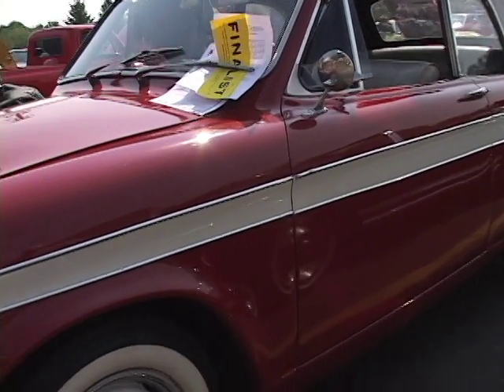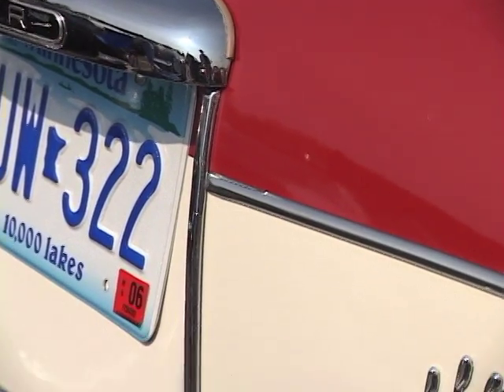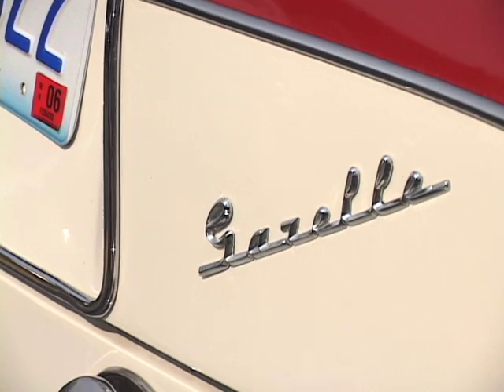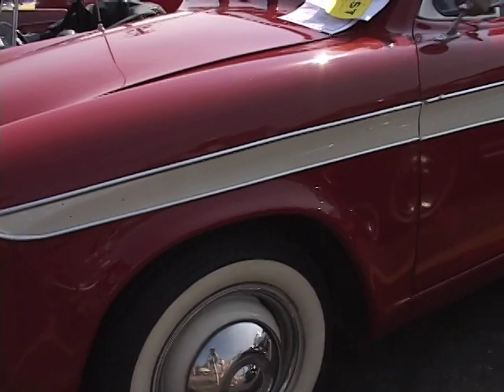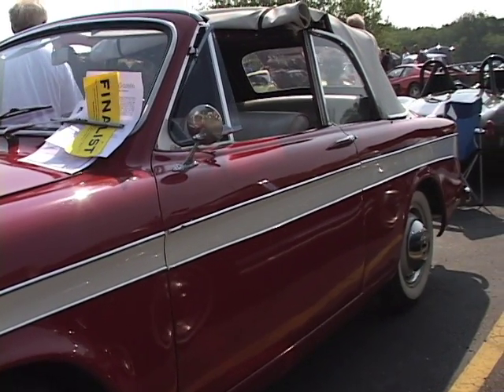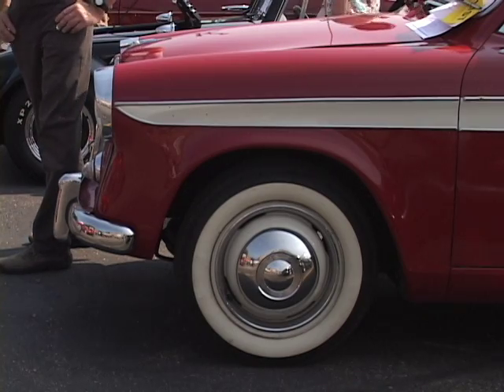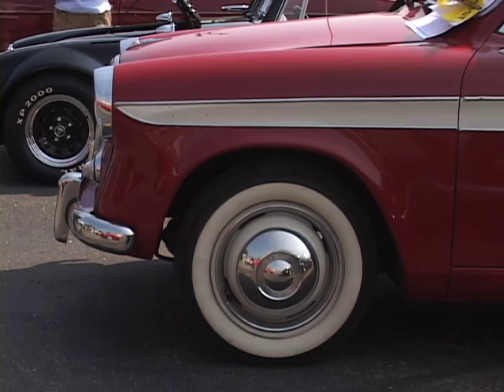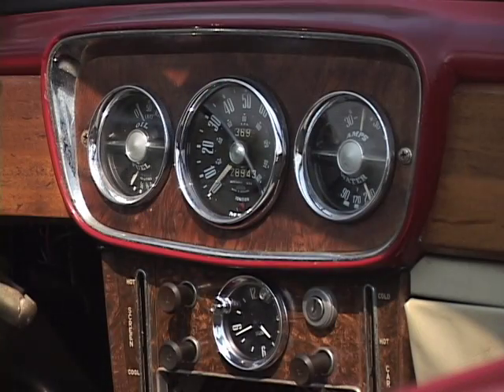1958 SINGER GAZELLE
1958 Singer Gazelle convertible at the 2005 Wheels and Wings car show held around the Motorbooks warehouse in Osceola, Wisconsin.